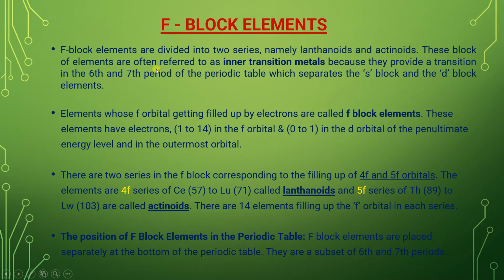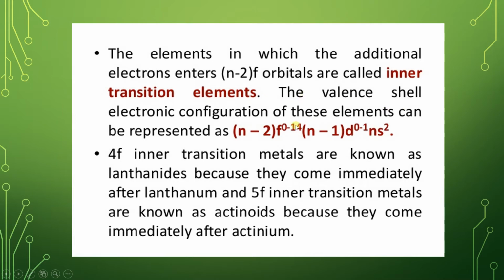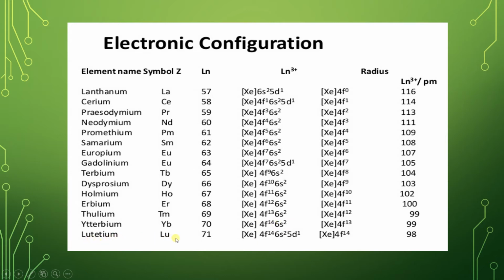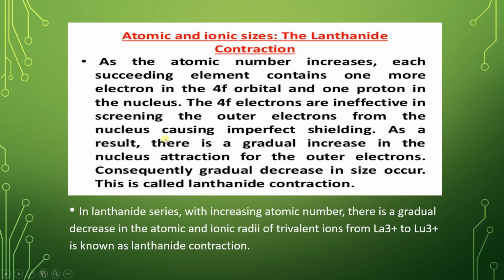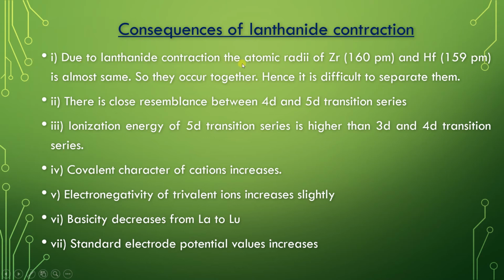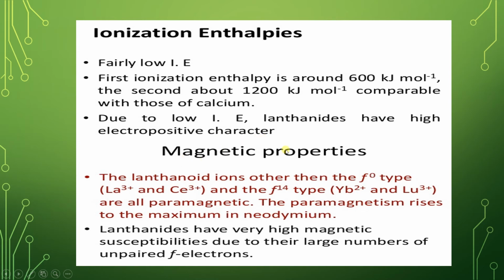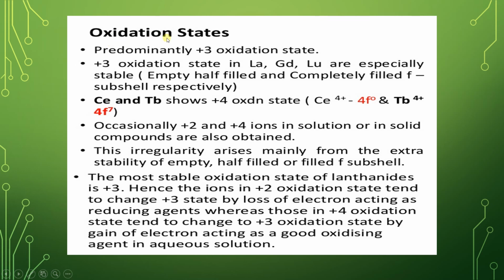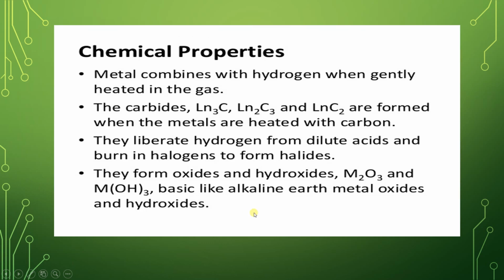Chemistry of d and f block elements 4 Dr Krishnamurthy M S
F-block elements :lanthanides-electronic configuration, lanthanide contraction, I.E, colour, magnetic and chemical properties.